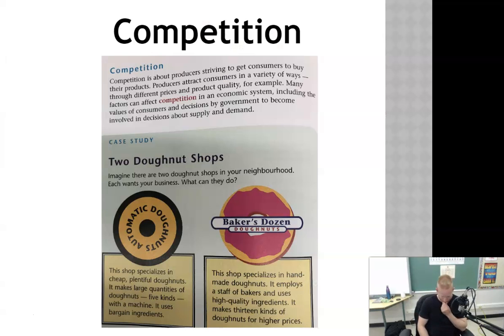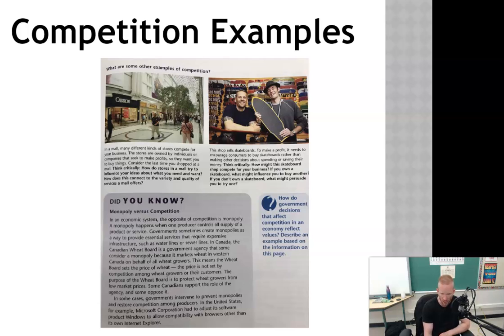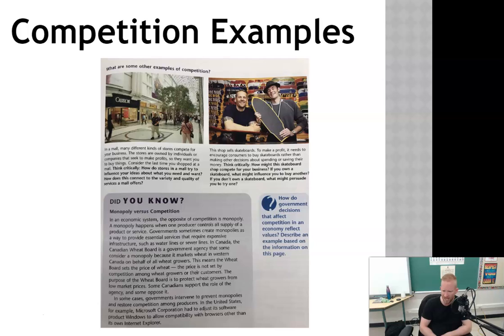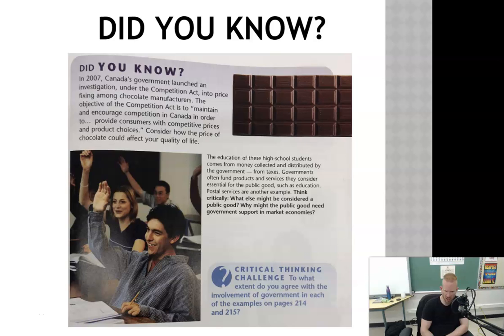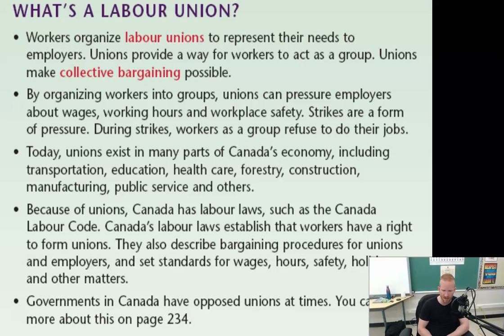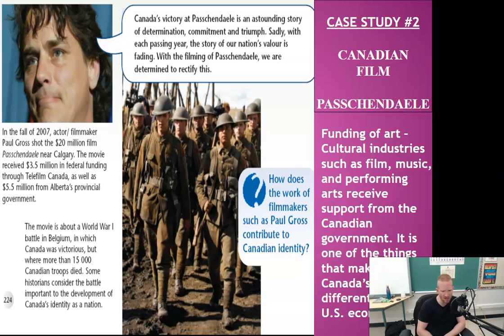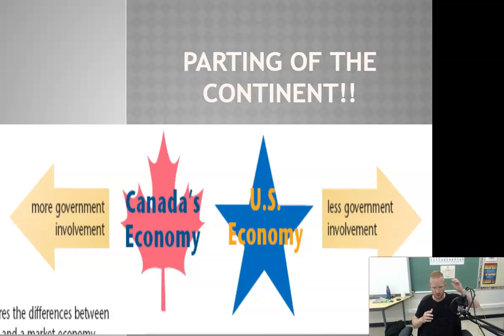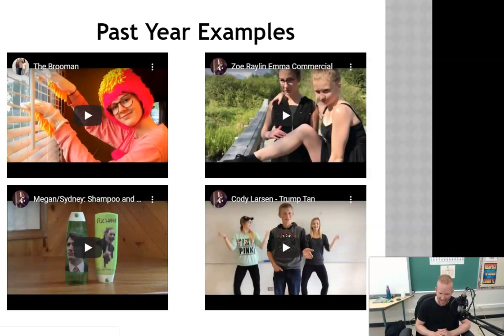Chapter 6 - Episode 5: Competition